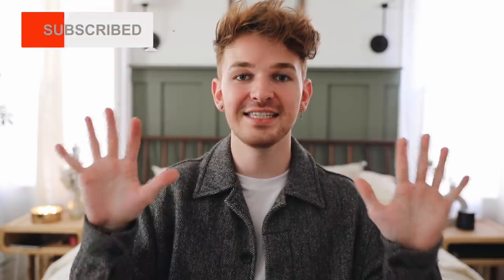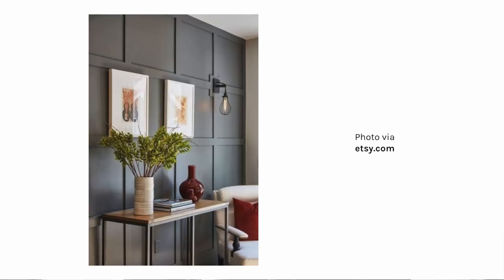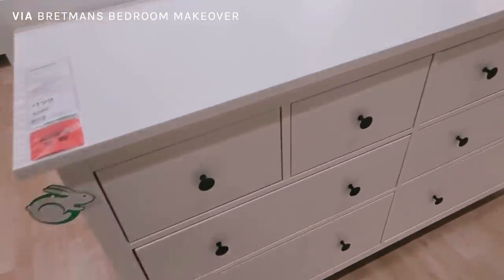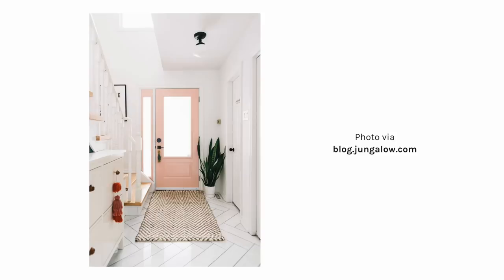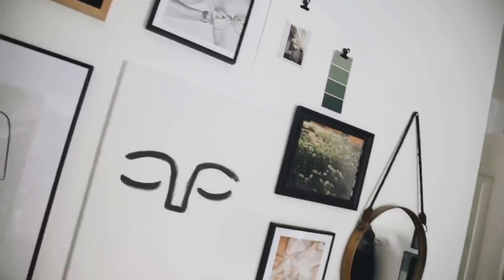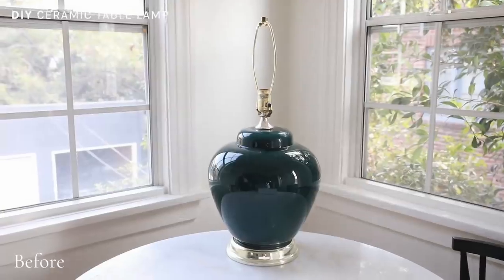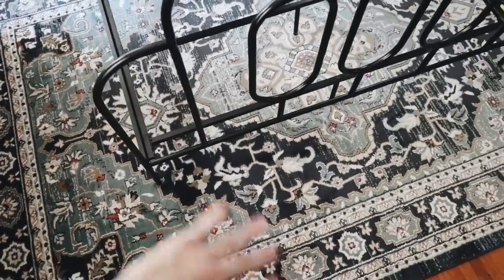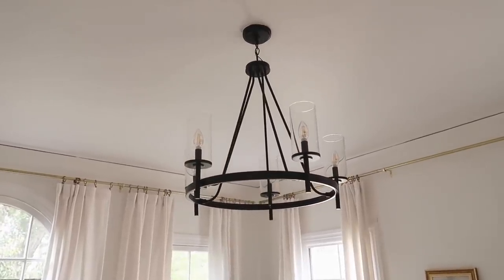10 DIY BEDROOM HACKS + Updates to TRANSFORM Your Space!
No matter how big or small your bedroom is, making it your own while maximizing space can be a challenge. I love changing up my bedroom every now and then because it makes the room feel brand new. In today’s video, I’m sharing 10 DIY bedroom hacks that will help you totally transform your room!